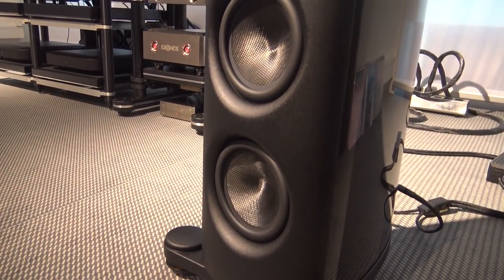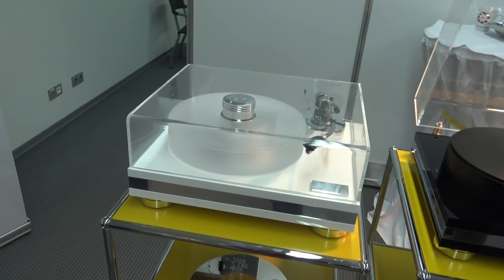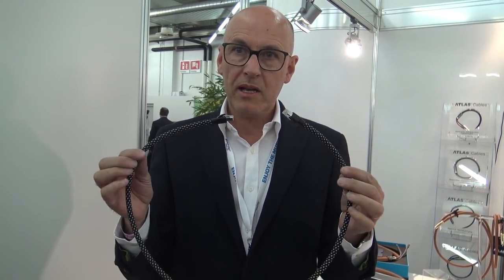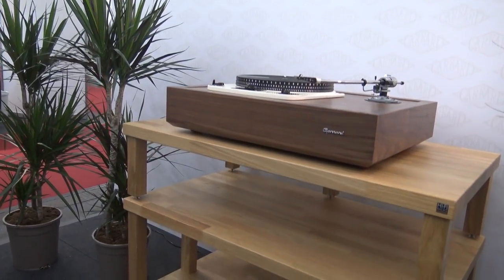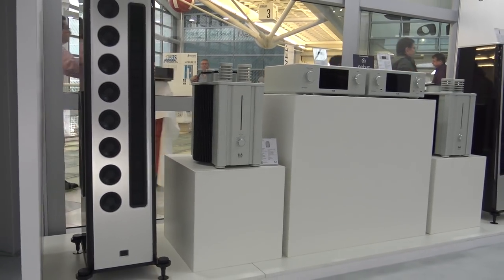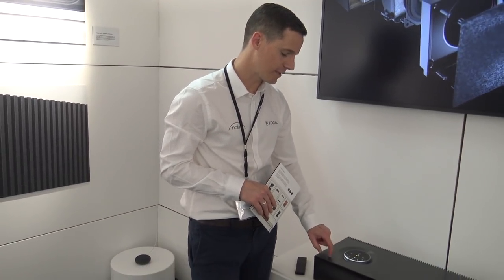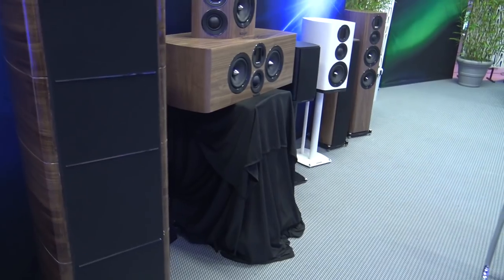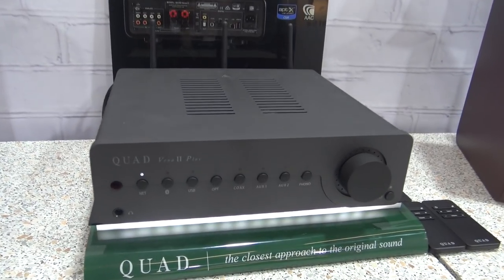Munich High End Show 2019 - big review/большой обзор выставки от Soundex.ru / русские субтитры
Для навигации используйте ссылки ниже или из первого комментария (для мобильных устройств)
Use links below or from first comment (for mobiles) for navigation
Для перевода на русский язык включайте субтитры.
Записи аудио - моно на камеру Sony с микрофоном Rode.

1) Magico - presentation/презентация m2  (Alon Wolf) (english, русские субтитры) 00:06
2) Magico m2 - demo/демо 1:58
3) Magico m6 - demo/демо 2:53
4) Consellation -  presentation/презентация (Irv Gross) (english, русские субтитры) 5:22
5) Constellation + Magico - demo/демо 11:19
6) Wod Audio - demo/демо 12:28
7) Reezoldini  presentation/презентация (Антон Юлин) (рус) 13:58
8) Reezoldini demo/демо 16:28
9) Transrotor  presentation/презентация (english, русские субтитры) 17:20
10) Ypsilon Aelius II Silver Edition & Peak Consult demo/демо 23:29
11) Creek Audio  presentation/презентация, interview/интервью (Michael Creek) (english, русские субтитры) 25:35
12) Lansche 28:58
13) Atlas Cables  presentation/презентация (Kevin Kelly) (english, русские субтитры) 32:14
14) Aries Cerat  presentation/презентация (Stavros Zanos) (english) 36:36
15) Aries Cerat демо 38:04
16) DS Audio, Aesthetix demo/демо 39:08
17) Verity Audio demo/демо 40:21
18) SME  presentation/презентация (english, русские субтитры) 42:45
19) SME demo/демо 47:41
20) JBL demo/демо 49:07
21) Audiomania (Old School, Penaudio, ArsLab)  presentation/презентация (Керим Татевян) (рус) 50:51
22) Penaudio demo/демо 54:42
23) Vandersteen demo/демо 56:05
24) Dali  presentation/презентация (english, русские субтитры )57:15
25) Dali demo/демо 1:01:00
26) Classe demo/демо 1:01:22
27) T+A Electroakustik interview/интервью (Lothar Whiemann) (english, русские субтитры) 1:03:43
28) Nagra demo/демо 1:14:25
29) Naim Audio Muso2  presentation/презентация (english, русские субтитры) 01:17:53
30) Naim Audio Muso2 demo/демо 01:22:14
31) Davis Acoustics demo/демо 01:22:57
32) Van den Hul  presentation/презентация (english, русские субтитры) 1:24:49
33) Van den Hul demo/демо 1:27:42
34) Aqua демо 1:28:41
35) Ayon Audio  presentation/презентация Gerhart Hirt (english, русские субтитры) 1:30:28
36) Ayon Audio demo/демо 1:34:30
37) Whafedale  presentation/презентация (english, русские субтитры) 1:36:26
38) Wharfedale demo/демо 1:28:27
39) Neat interview/интервью Bob Surgeoner (english, русские субтитры) 1:40:37
40) Quad  presentation/презентация (english, русские субтитры) 1:50:23
41) Quad demo/демо 1:51:40